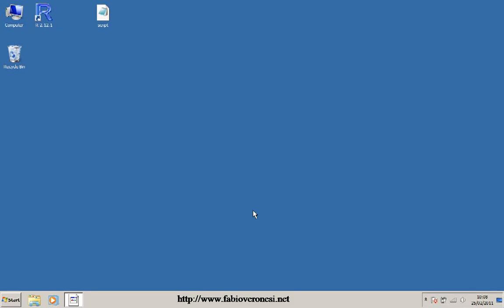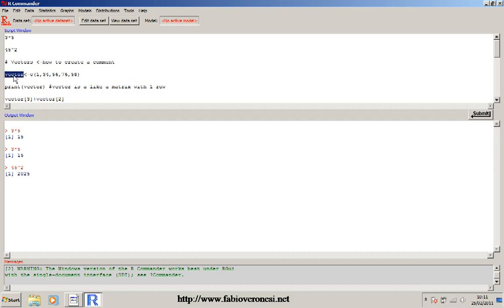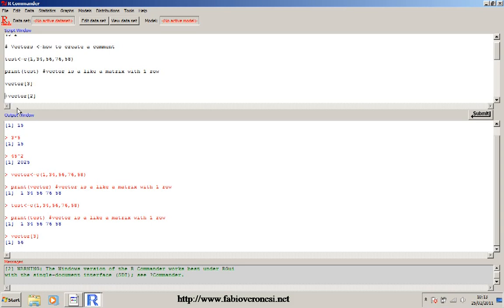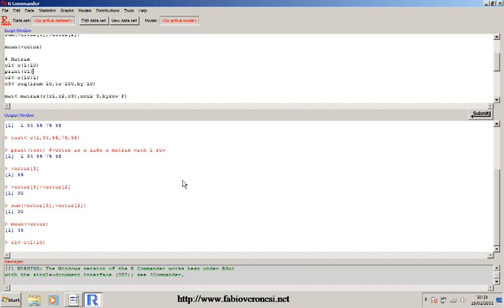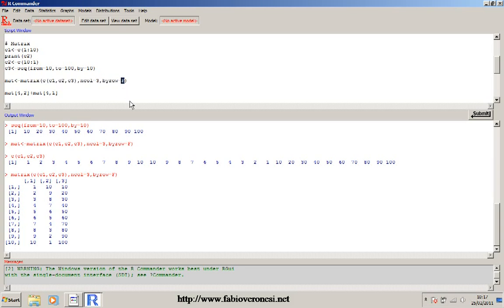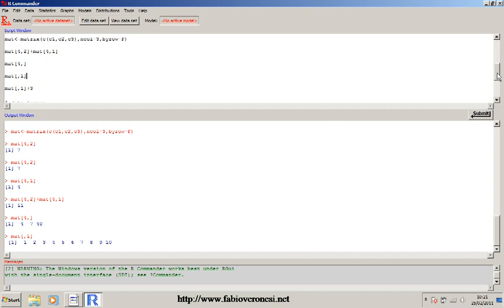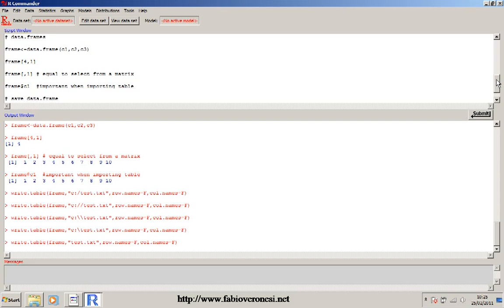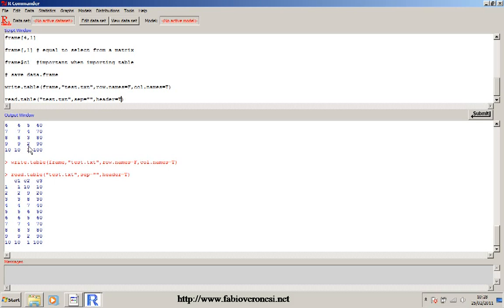Lesson 1 - Basics of R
For info: @Ver0nesiFabi0

Do not ask questions in the comment section because I do not receive any notification.
Thanks!!

First lesson of the video tutorial in spatial statistics and geostatistics in R. For more info please